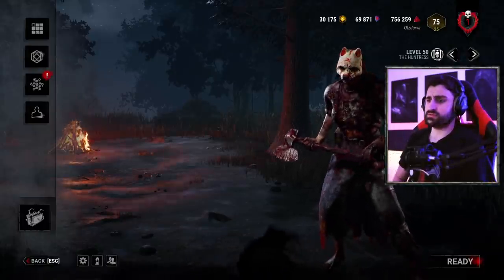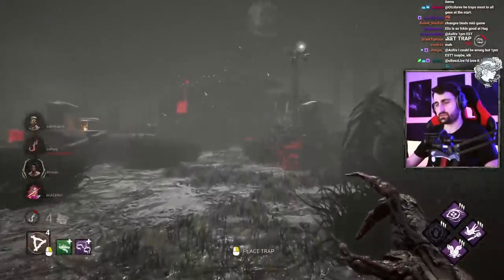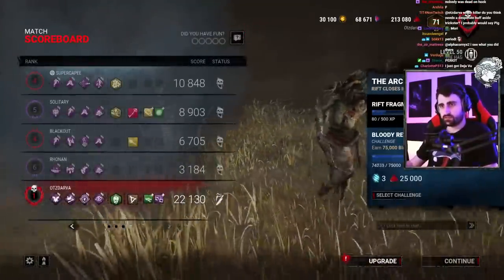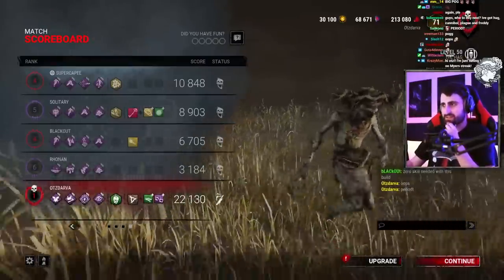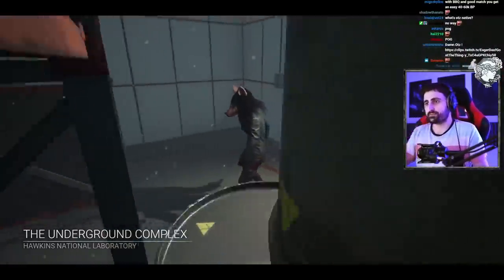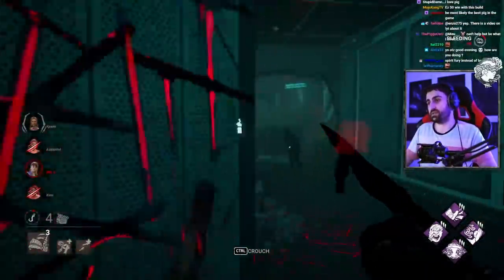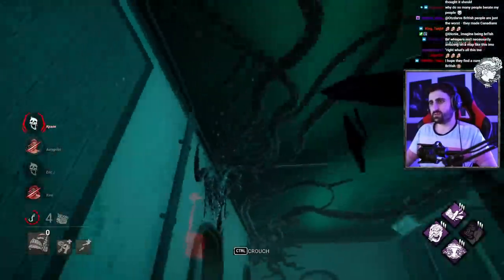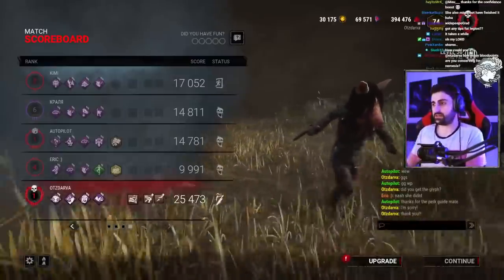Trying Famous Killer Main's Builds | Dead by Daylight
Today we're showcasing some curious and fairly unique builds from three very well known Killer mains. Check their streams out!